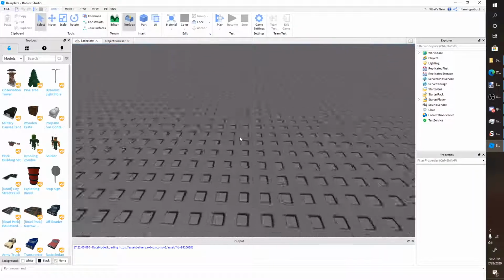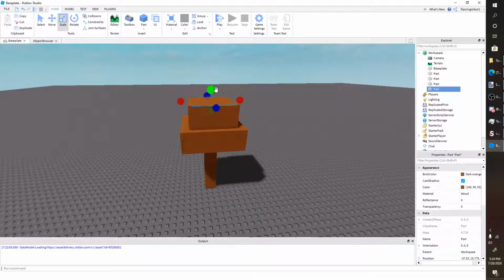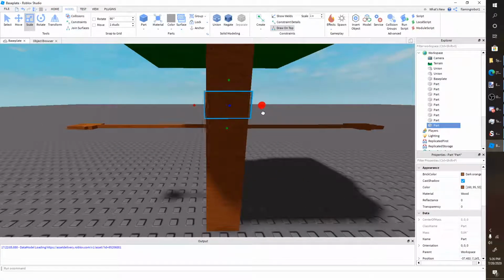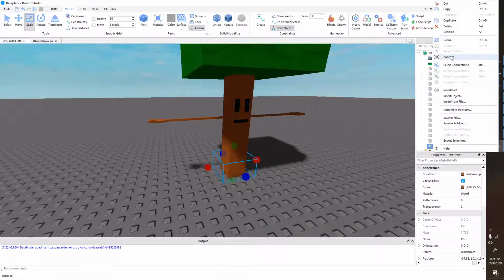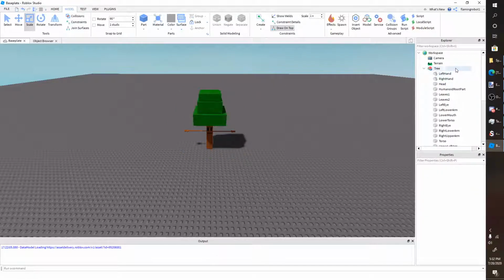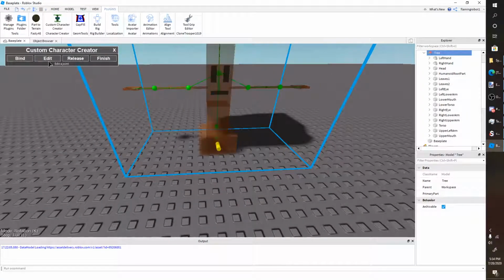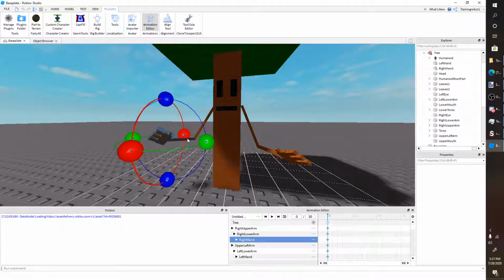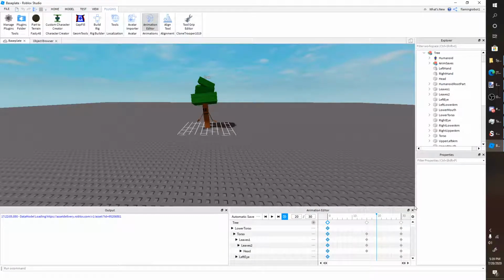How to rig MODELS on roblox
I teach you how to rig models in roblox. By the way THIS IS NOT MESH MODELS JUST NORMAL BLOCK MODELS
Heres the custom character Plug in
EPIC GAMER - hes really could use some subs LOL